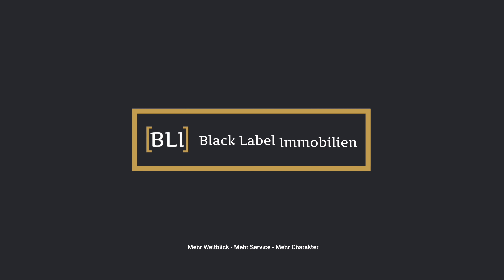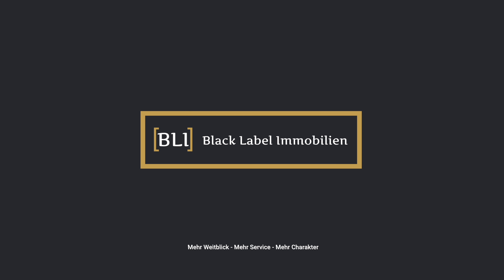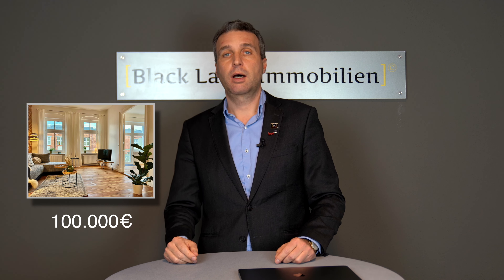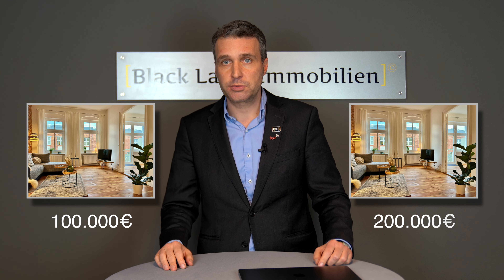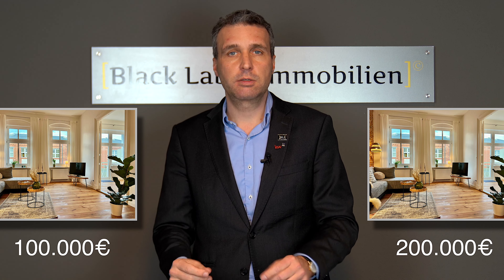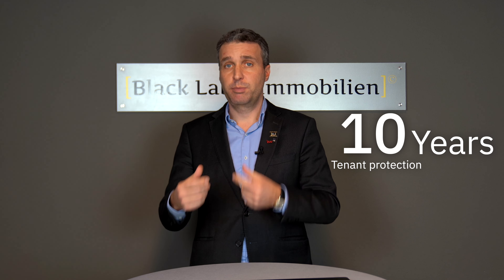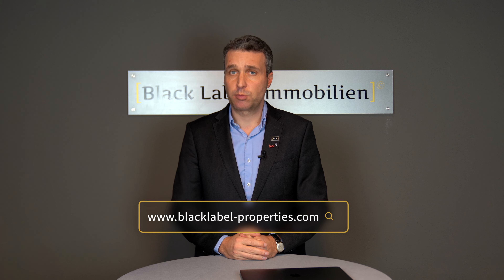Real Estate Secrets: Why Similar Homes Vary in Price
Ever wondered why two seemingly identical properties have different price tags? What makes the cost of one significantly higher than the other? Discover the secrets behind property pricing in our latest YouTube video!

We dive deep into the factors that contribute to the pricing differences between properties, including a detailed exploration of why rented apartments can be up to 50% cheaper than their vacant counterparts.

Whether you're a prospective buyer, a real estate enthusiast, or simply curious about the market dynamics, this video is tailored just for you. Don't miss out on valuable insights that could impact your next property decision. Watch now to understand the intricacies of real estate pricing and make informed choices.

If you have any questions and would like to discuss them with us, please get in touch.

Book a free 30-minute consultation:
Achim Amann: